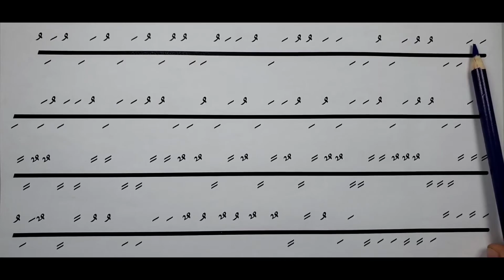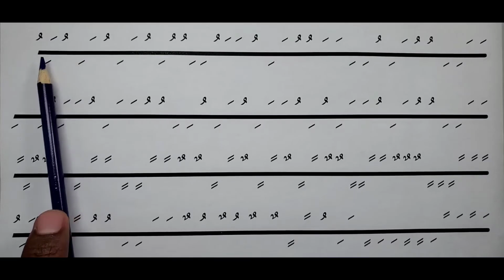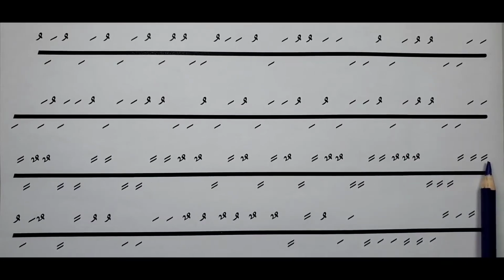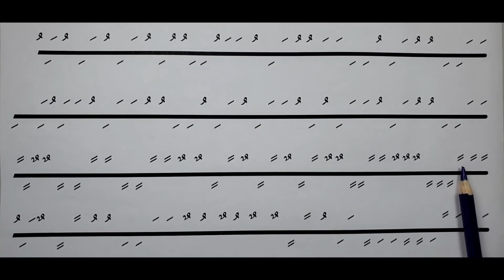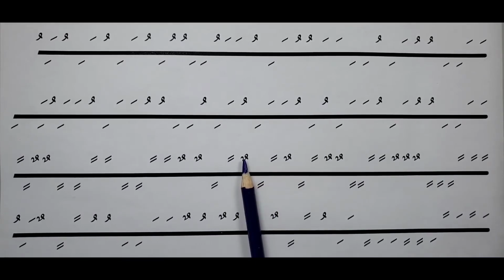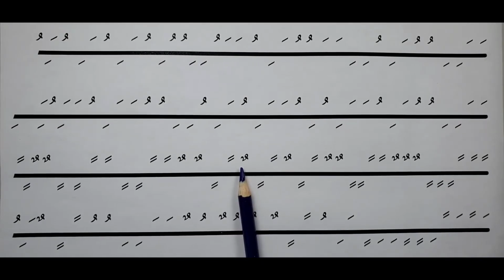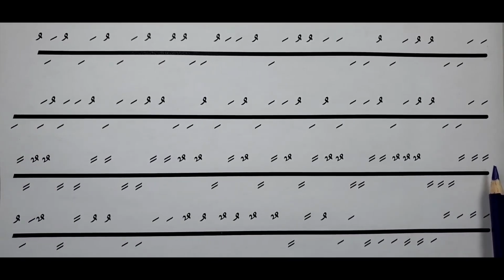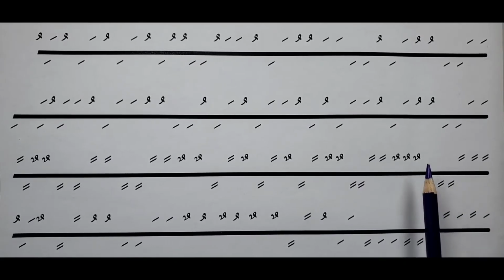LEARN ARABIC VOWELS LESSON#12 a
Names and Sounds of Arabic vowels.
we call letters in Arabic HARF/HURUUF and vowels HARAKAH/HARAKAAT or SHAKL/ASH-KAAL

In this lesson we will go learn Arabic vowels, their names and their sounds.

We have two kinds of vowels in Arabic, Long vowels and Short vowels. The short vowels are FAT-HA  ـَـ (فتحة which has the sound 'a' as in apple and arm.

The second one is KASRA (ـِـ ( كسرة  which always comes below a letter and has the sound 'i' as in ink and east.

The third one is DHAMMAH ضمة )  ـُـ) which appears on top of a letter and appears like a slant number nine, it has the sound 'u' as in put and ooze.

The forth one is SAKNA or SUKUUN  (ـْ  ( سكنة  which is simply a letter without a vowel i.e. a consonant, therefore in Arabic if a letter doesn't have a vowel we put a sakna/sukuun on top of a letter. The word 'Simba' if it was to be written in Arabic the letter M will have a sakna/sukuun since it does not have a vowel, a sakna looks like tiny letter 'c' facing the opposite side, also it looks like a tiny circle.

The fifth is double fat-ha or two fat-has, we call it FAT-HA-TYN  (فتحتين)( literally meaning two fat-has ) ــً it has the sound 'an' as in ant.

The sixth one is double kasra or two kasra, we call it KASRA-TYN ( كسرتين ) ( literally meaning two kasra ) ـٍ it has the sound 'in' as in and bin.

The seventh one is double dhammah or two dhammah, we call it DHAMMAH-TYN ( ضمتين ) ( literally meaning two dhammahs ) ـٌ it has the sound 'un' baboon and racoon.

The eighth one is called a SHADDAH شدة , which is two same letters being together, the first one having a sakna the the second one having a vowel, and its the last of the short vowels.

The Arabic long vowels are very easy, they are only three, ا و ي Alif, Wow and Ya. it is simply making the sound 'a' 'u' and 'i' long using alif wow, and ya respectively.

All vowels shall be easy once we go through the videos, and as well as supplementing with plenty of exercise and practice.